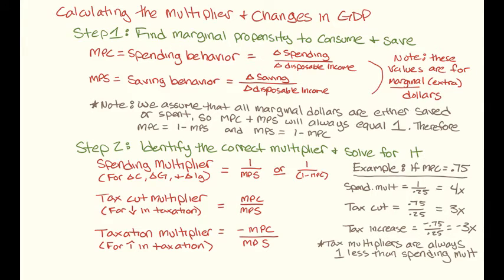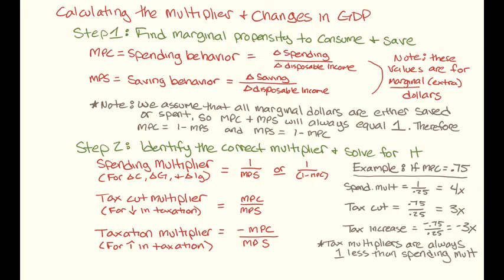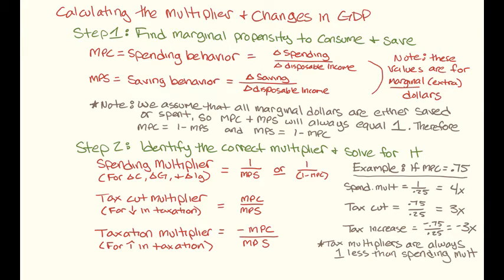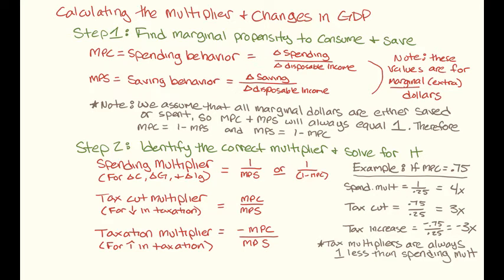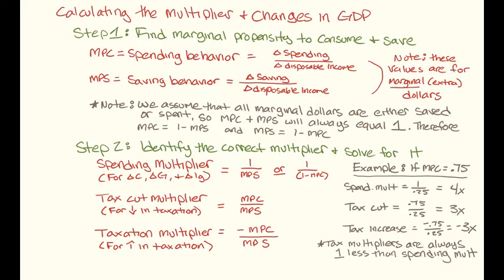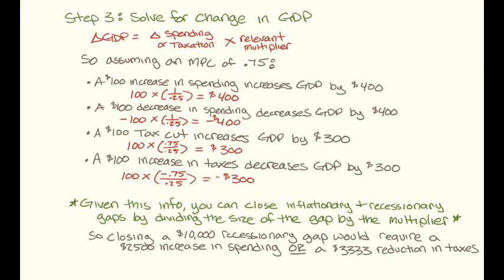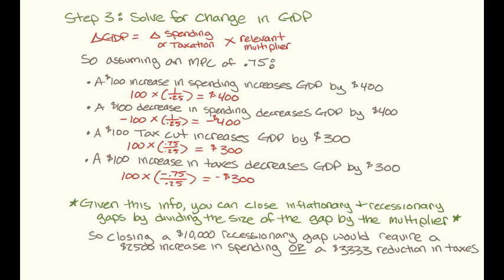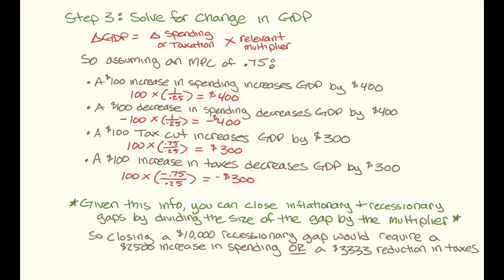AP Macro Unit 3a Lesson VI: Calculating the Multiplier